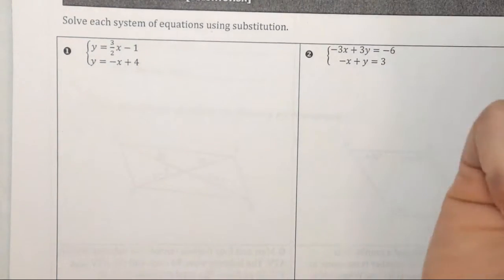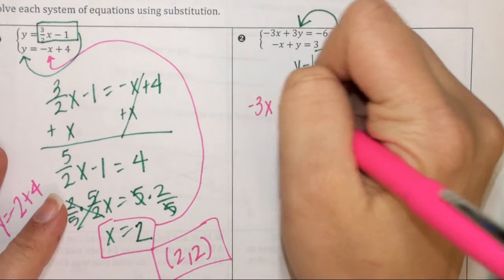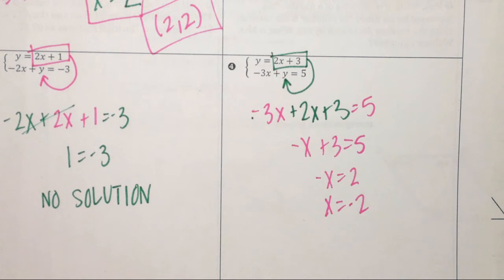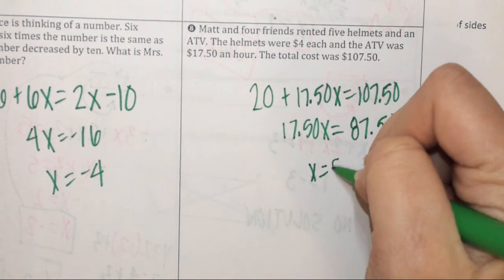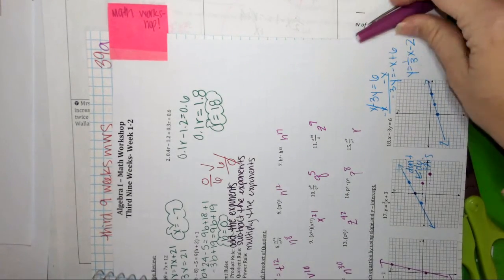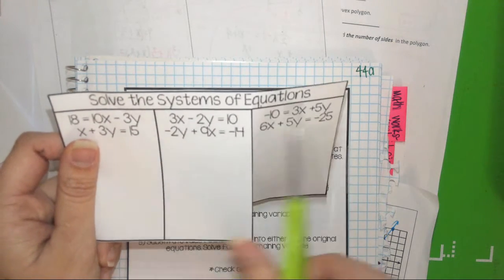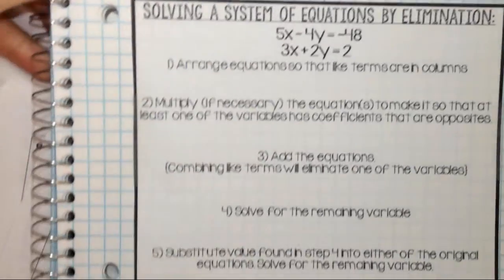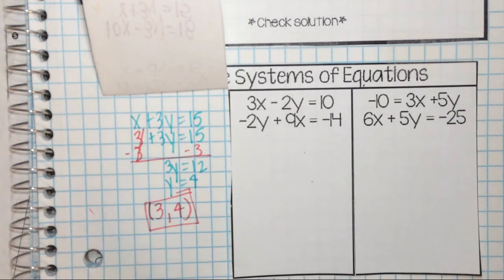1 18 18 1st